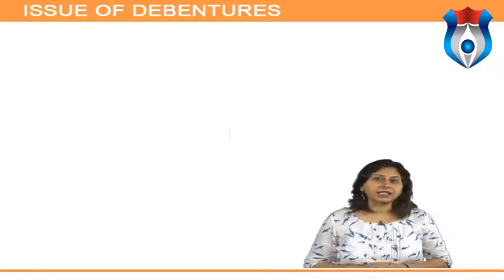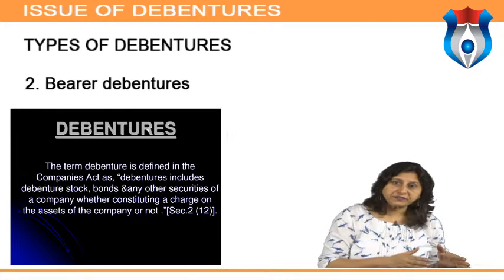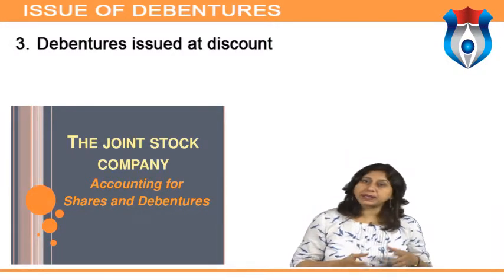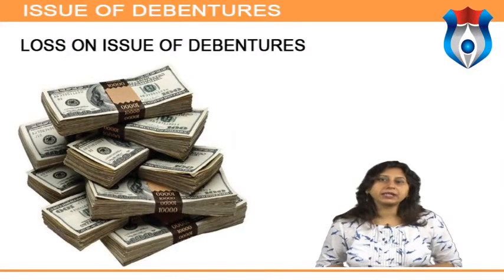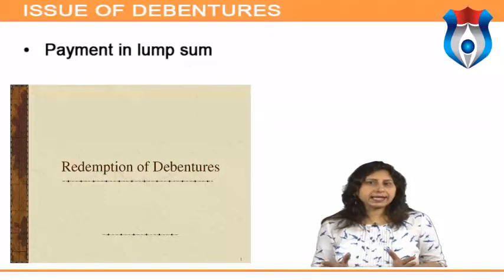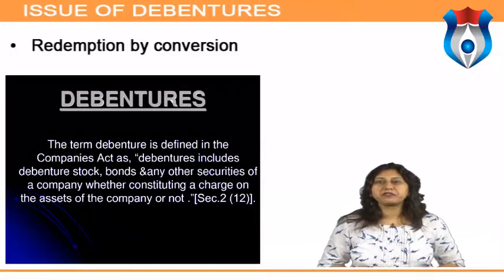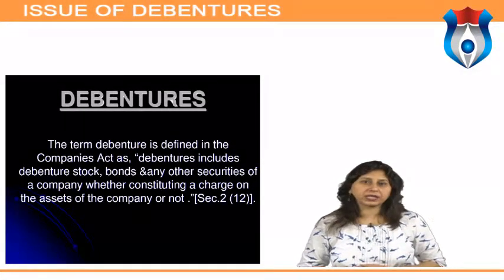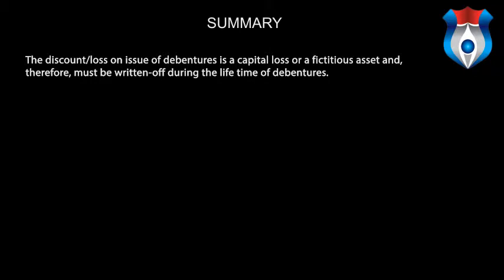Accounting of debentures